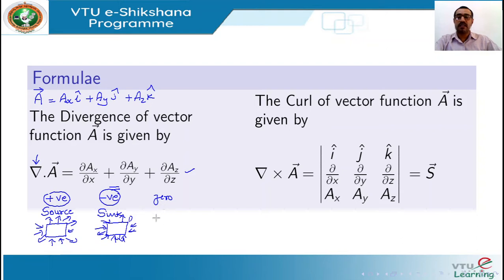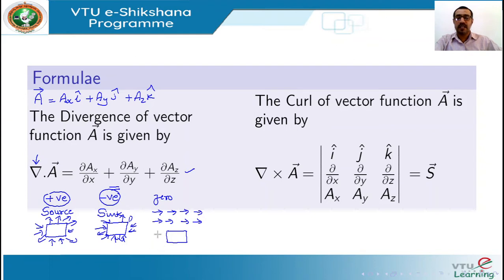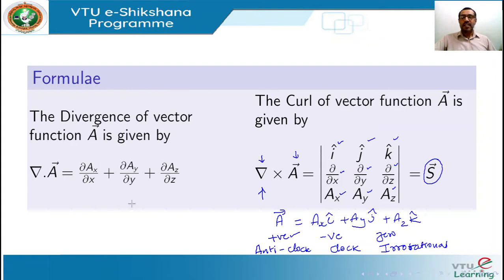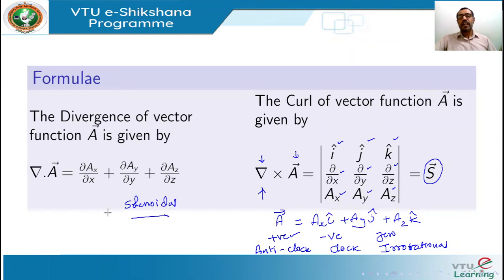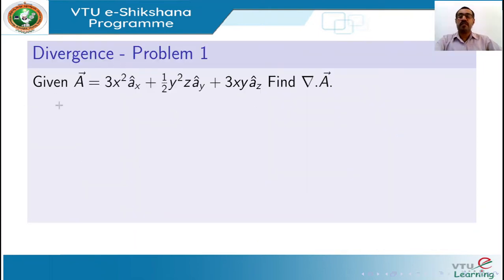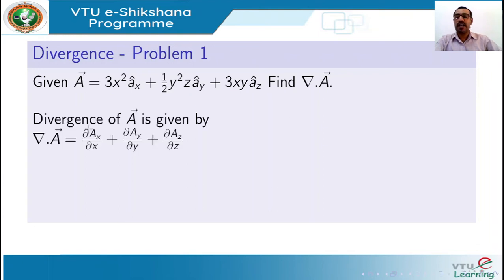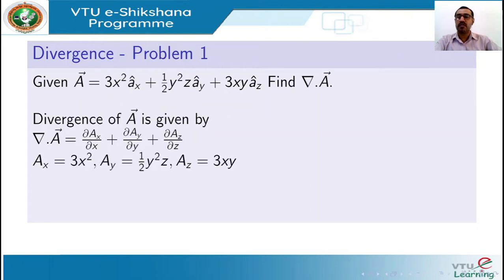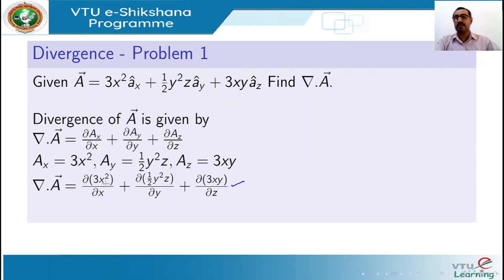Module 3 Lecture 9